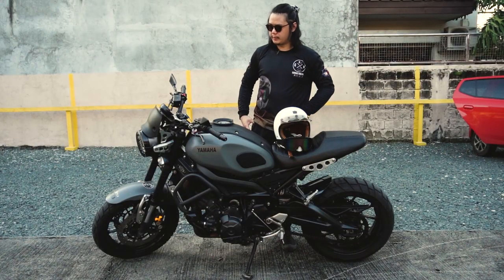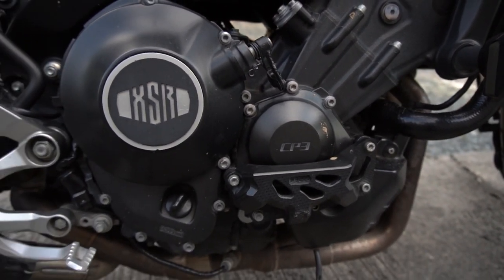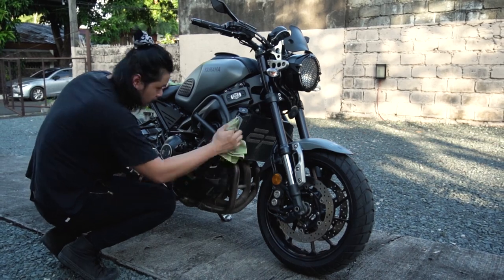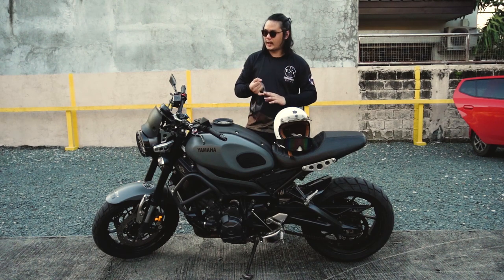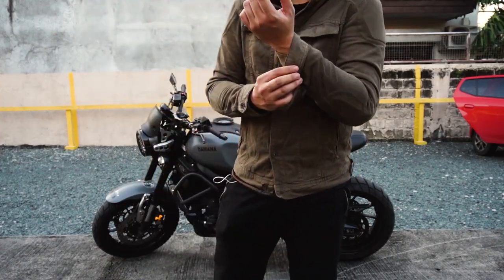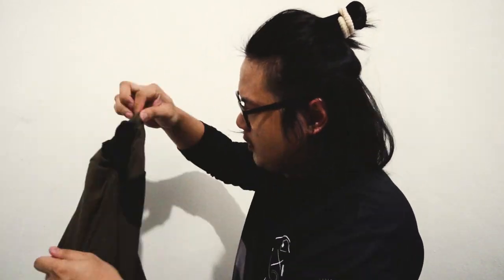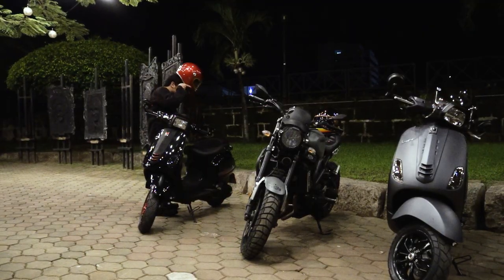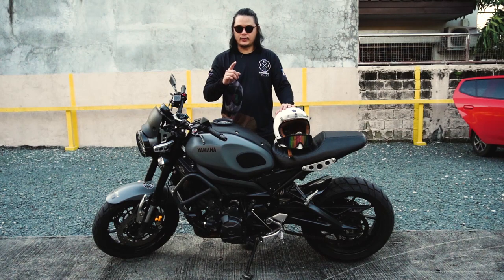YAMAHA XSR 900 & Casual Riding Jacket | Reviewed by Garage King PH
On this episode, we featured one of the hottest neo-retro bikes in the planet. Yes, neo-retro has been a phenomenon over the past couple of years, and this bike, the Yamaha CSR 900 is one of the highly regarded ones. Aprub na aprub at kaya nito sumibak nang sport bike!

In addition, may casual riding jacket na available para sa atin na mahilig sa mga retro motorcycles. Paano makaka-order nito? Click nyo itong link na ito:

Maraming salamat kay Mr.Erion Caro for letting Garage King PH borrow the bike and for the jacket that we reviewed, and to Mr.Lester Llansang for joining us on the filming of these classy riding jackets!

Kung trip nyo umorder nang Garage King PH Riding long sleeve shirt, please click on this link 👇👇👇 murang mura lang! at p799.00!
(pwede rin kayo pagawa nang sarili nyong custom designs)